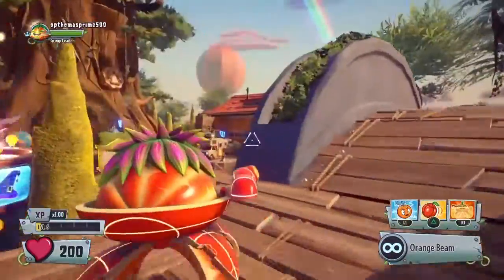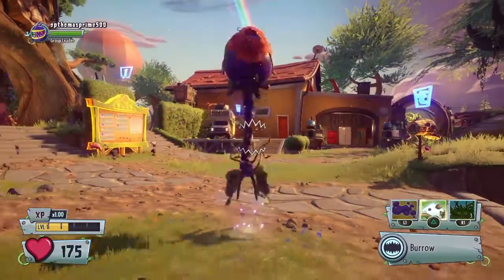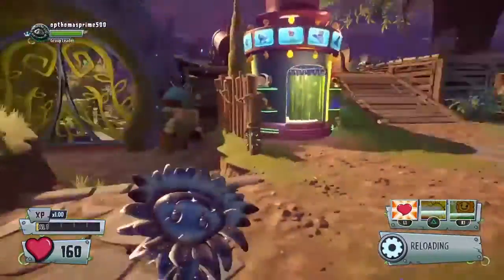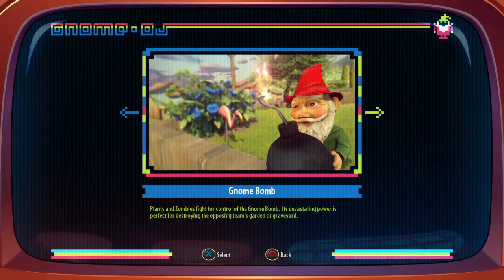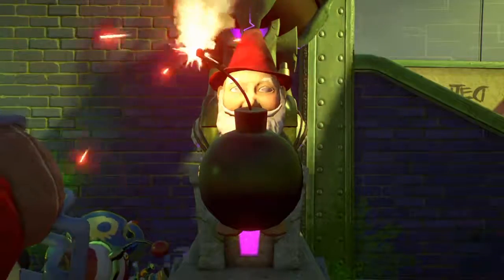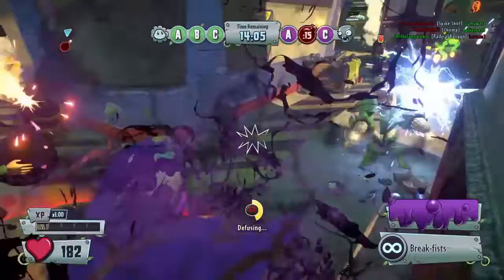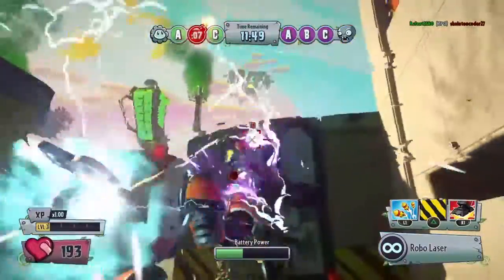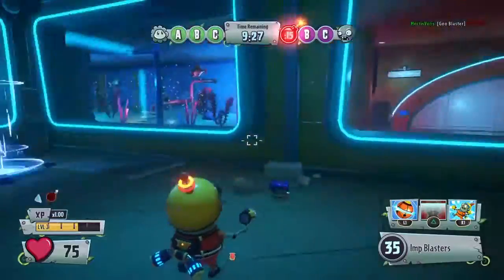plants vs zombies garden warfare 2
Im stopping No mans sky to make this new series on plants vs zombie